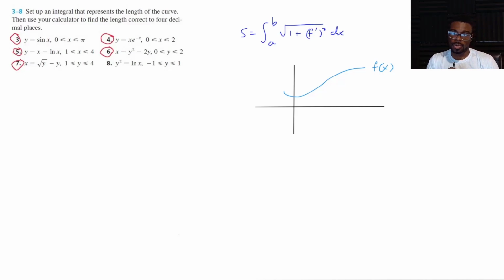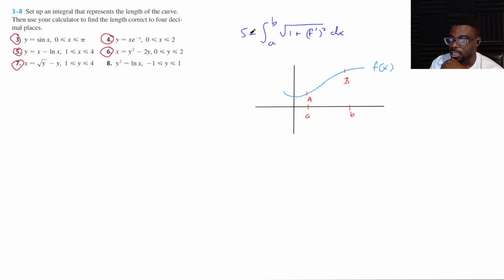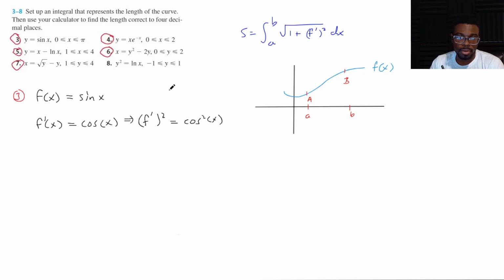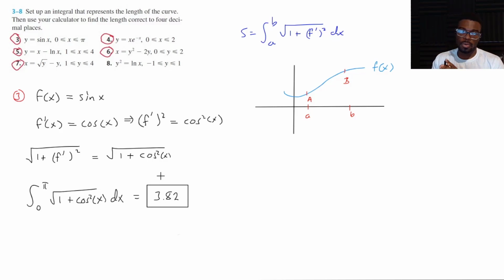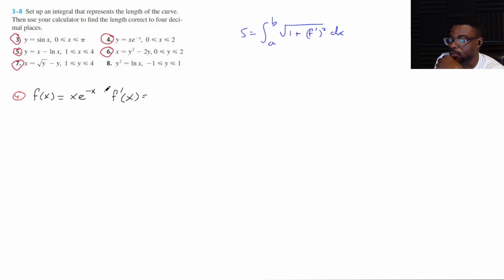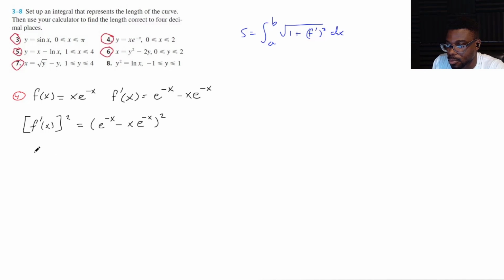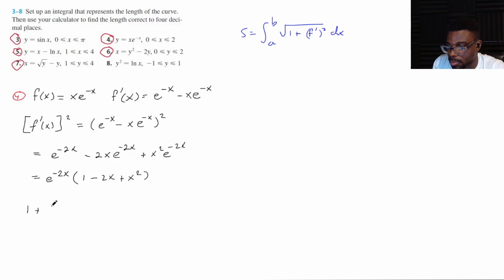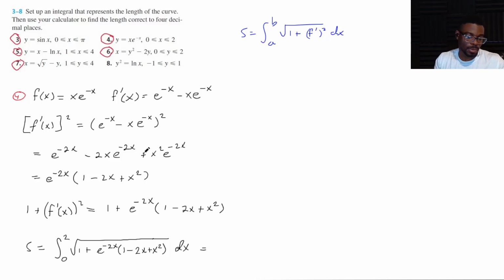Arc Length Practice Part 1